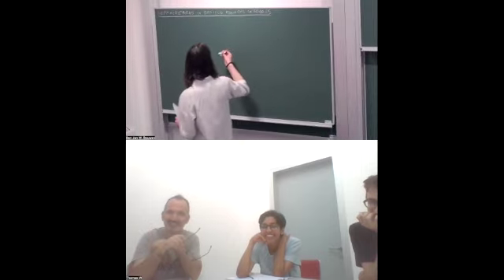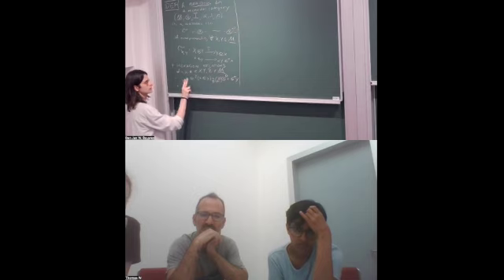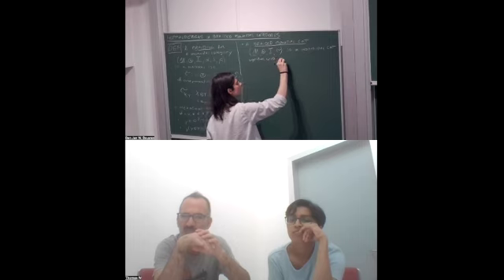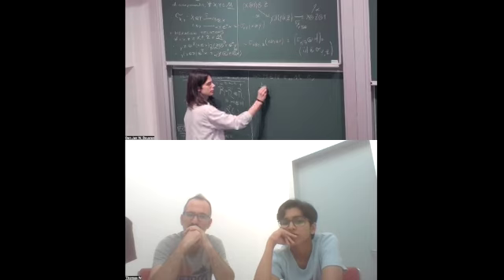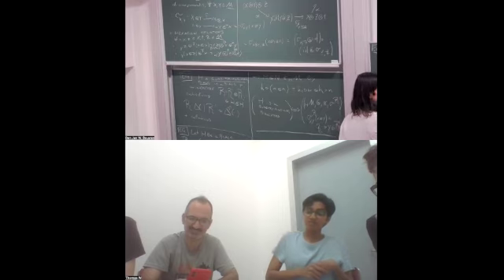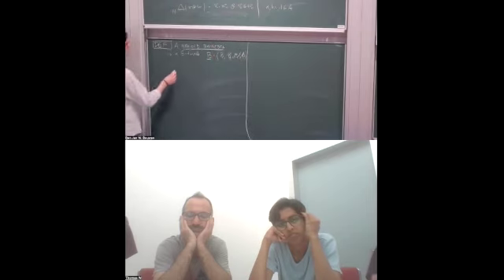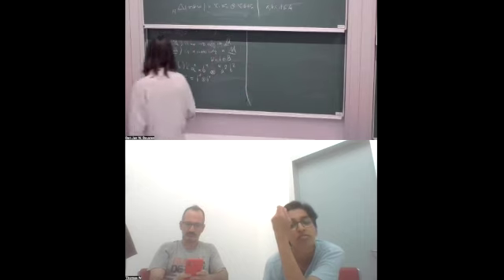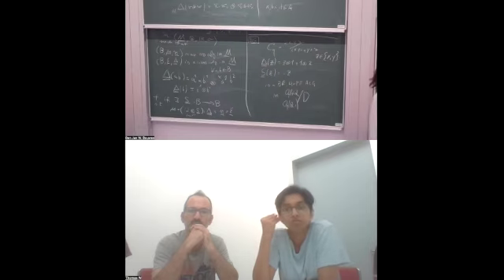Giovanni Gava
3 June 2026. Antonio Del Donno, Charles University. Hopf algebras in braided monoidal categories.  (Pre-Seminar for Antonio Del Donno)